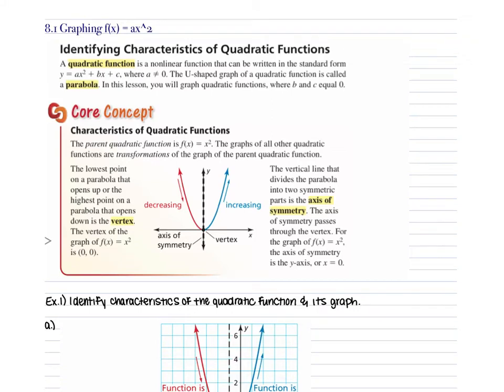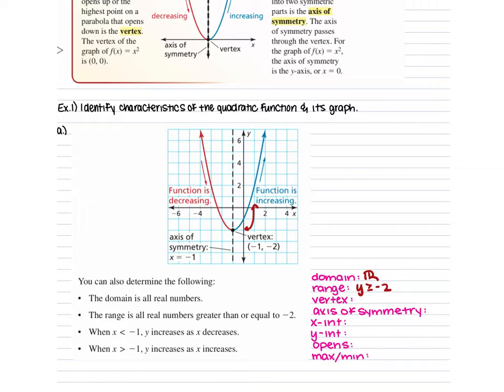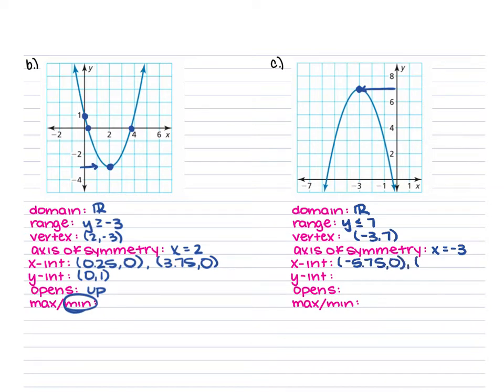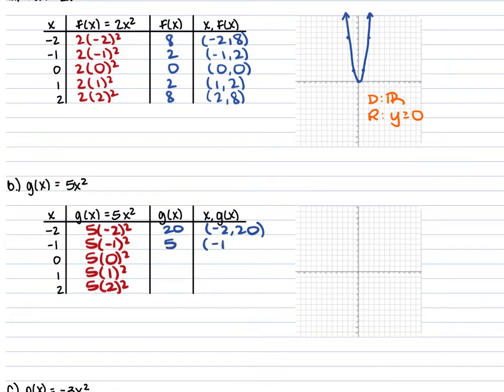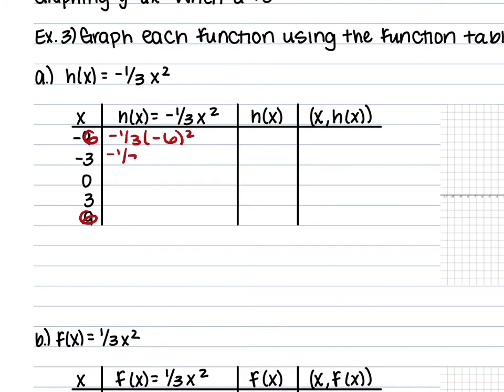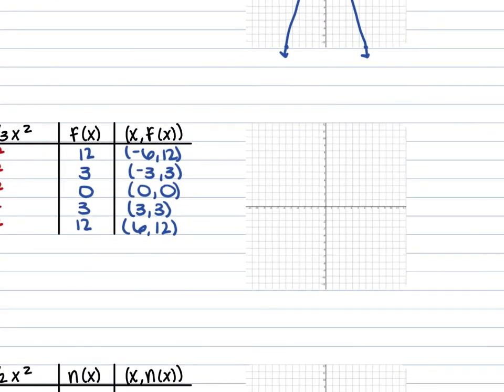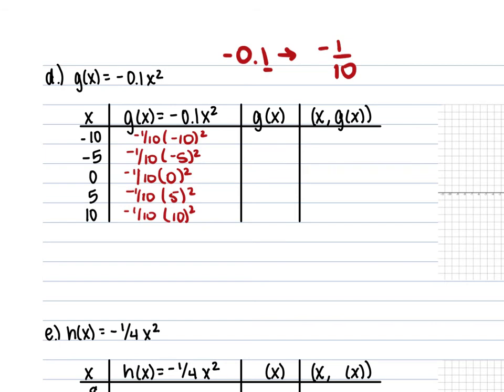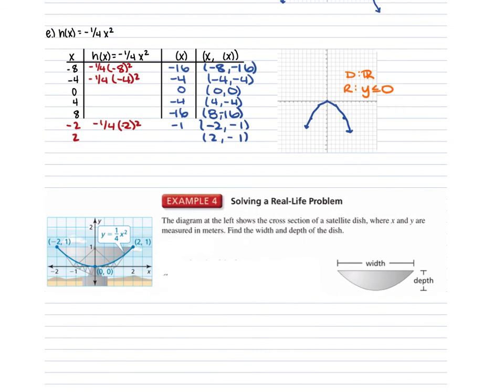8.1 Graphing f(x) = ax^2